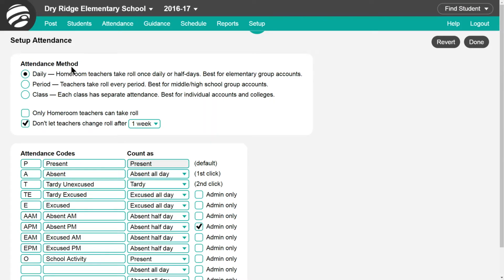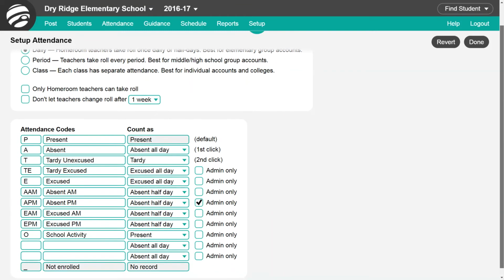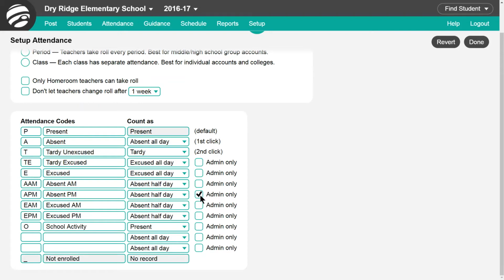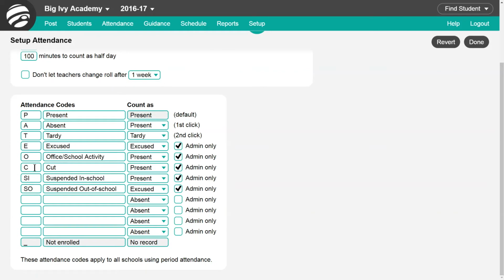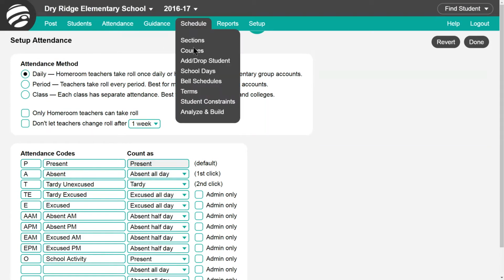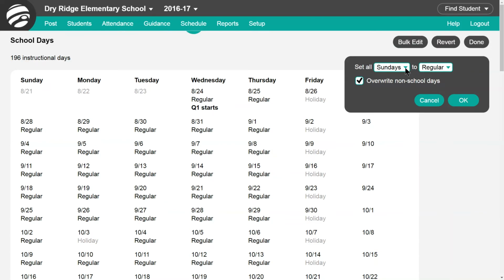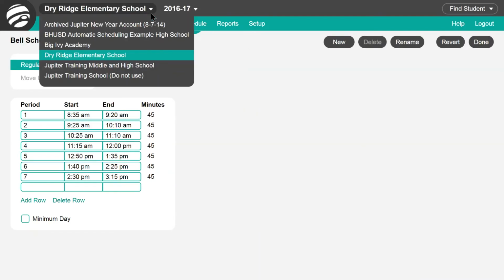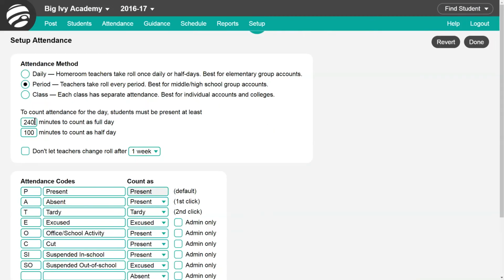Attendance Setup for Seventh-day Adventist Schools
This tutorial explains how administrators at Seventh-day Adventist Schools can define attendance codes and other attendance settings.